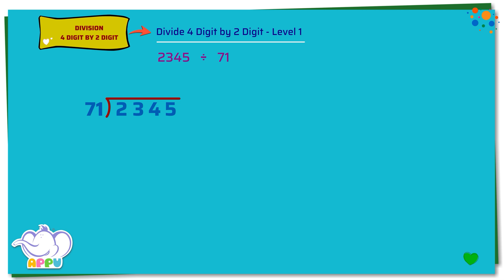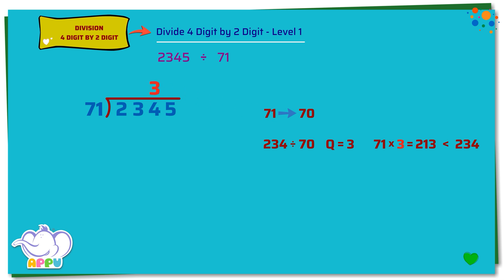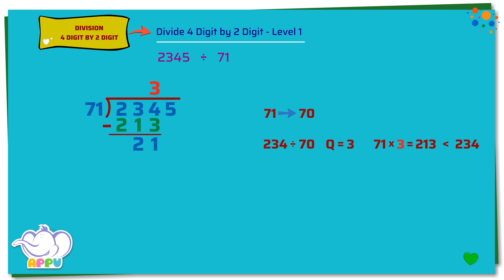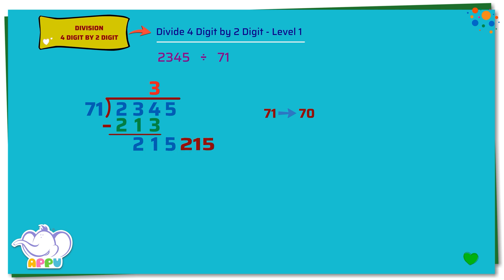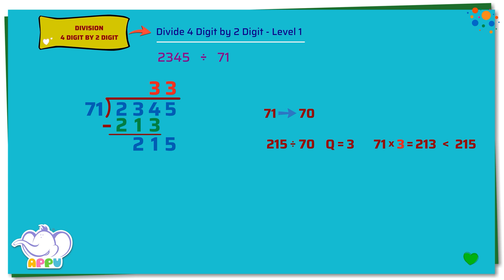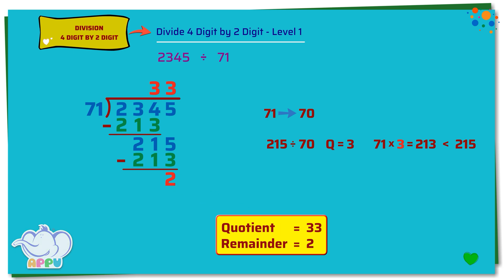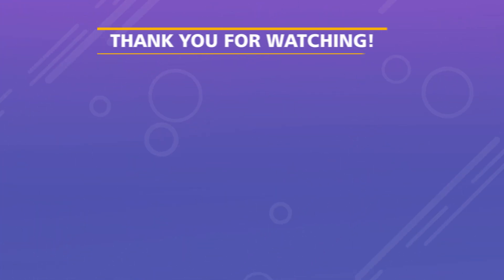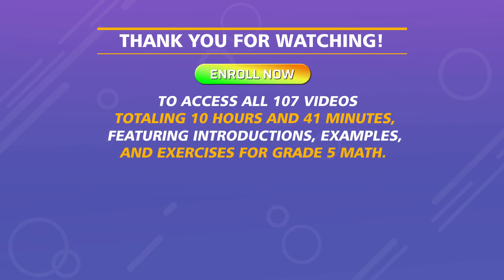G5 - Module 7- Exercise 1- Divide 4 Digit by 2 Digit - Level 1 | Appu Series | Grade 5 Math Learning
It’s time to take your division journey further! Join Appu and Tiger and follow the right steps to dividing 4-digit numbers by 2-digit numbers. Each problem that you solve will help to strengthen your problem-solving and number sense. And make you a confident math star!